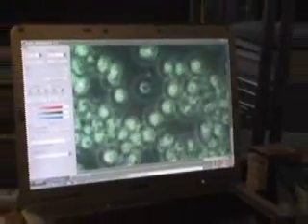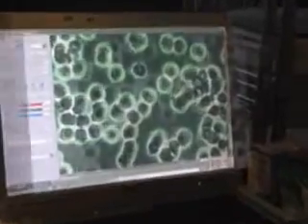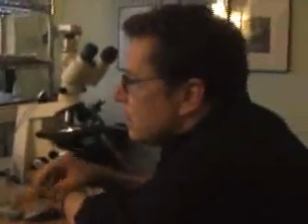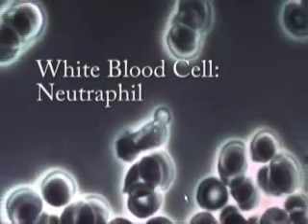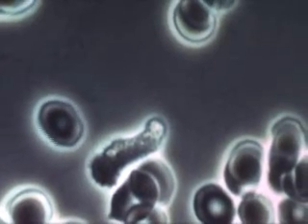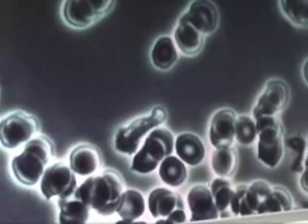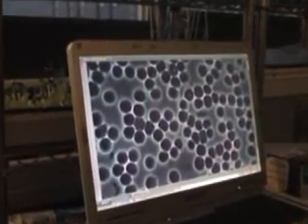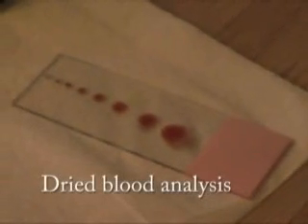QUEST.TV: live blood analysis with Rick Panson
preview of live blood analysis.

ever wonder what your blood looked like ???
full show plays for FREE at QUEST.TV
[type rick panson in the seach bar]